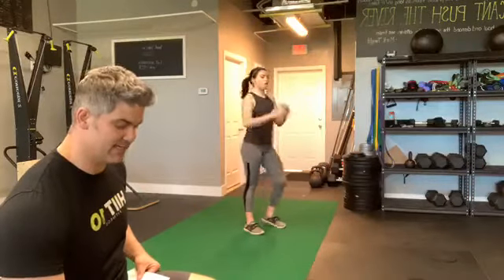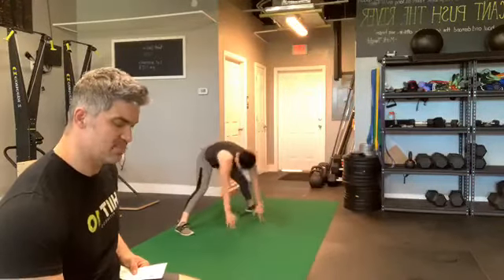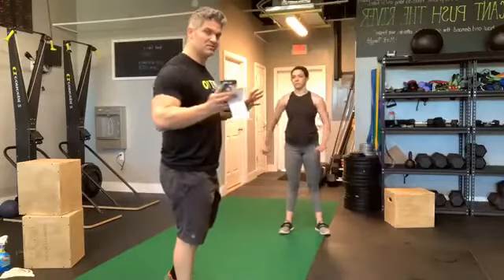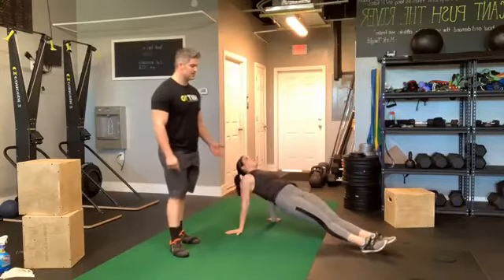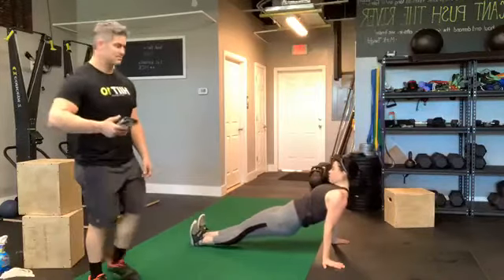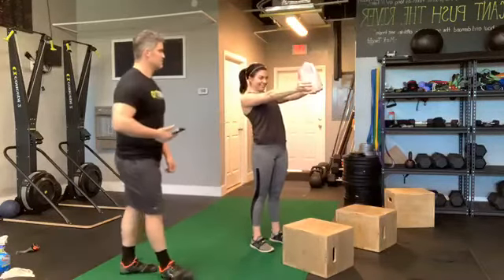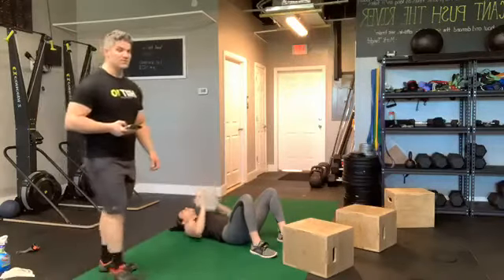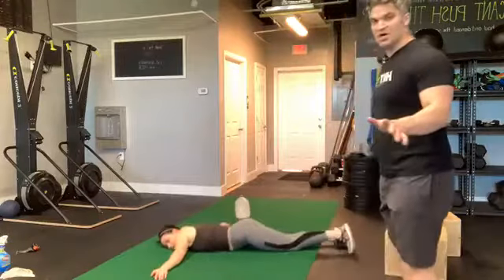Home Workout #4 | Upper Body - 30 Minutes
Try out this Upper Body Workout recorded live on Facebook.

It will take you 30 Minutes so follow along and let's get to working.

You will need a 1 Gallon Jug of water or a light (5-8lb) dumbbell if you have one and two boxes or two kitchen chairs.